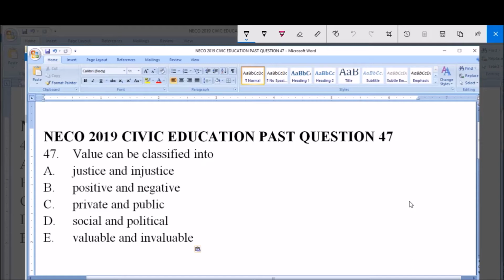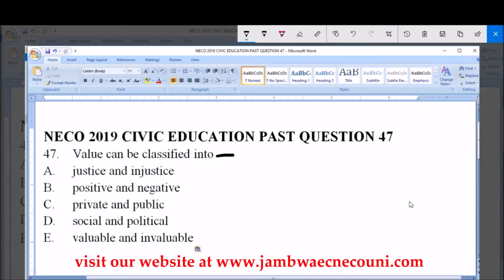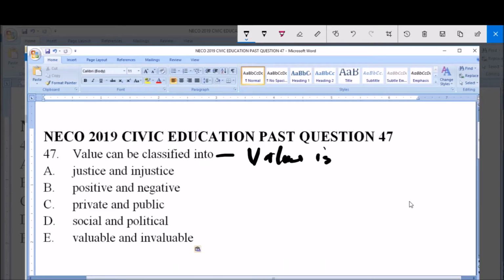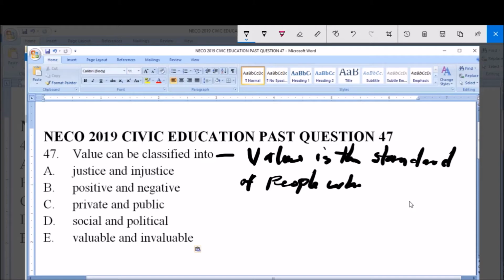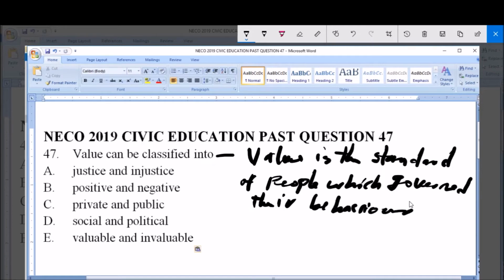NECO 2019 CIVIC EDUCATION OBJECTIVE PAST QUESTION 47 VALUES